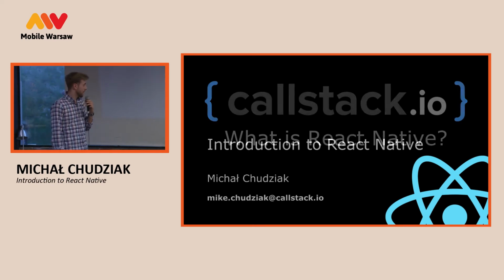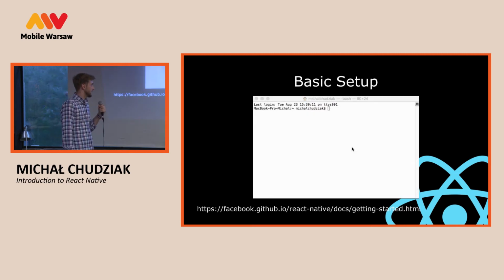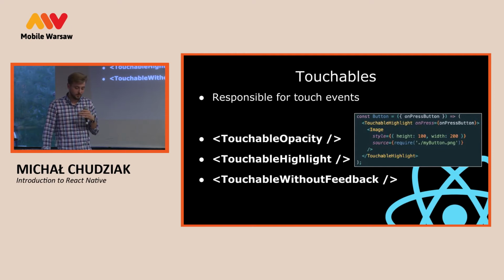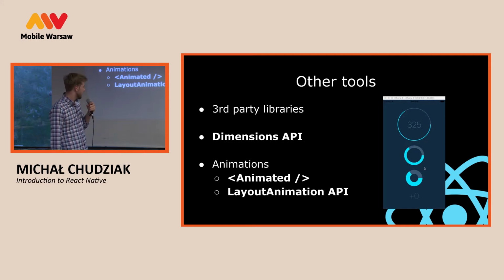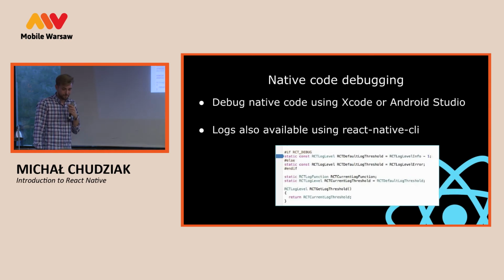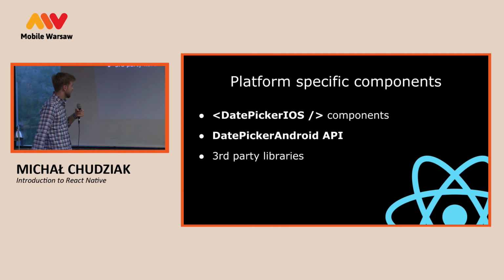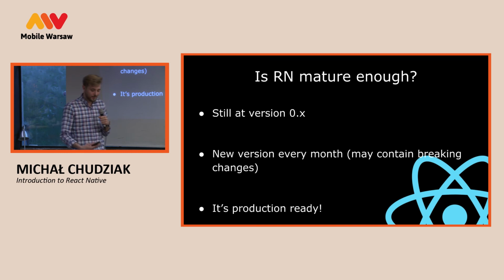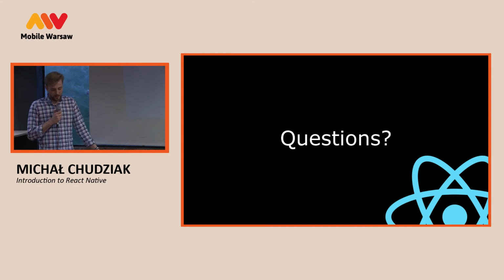Mobile Warsaw #47 – Michał Chudziak – Introduction to React Native